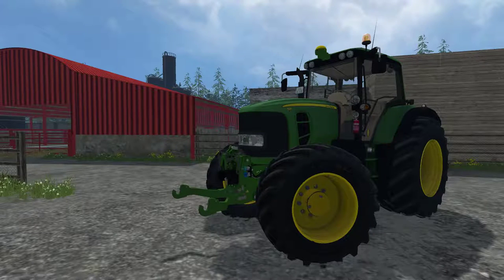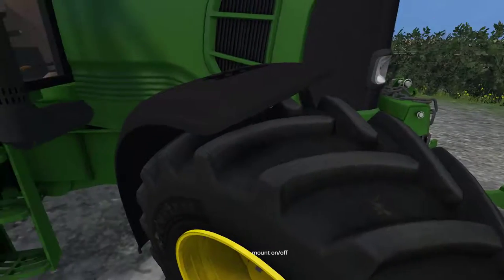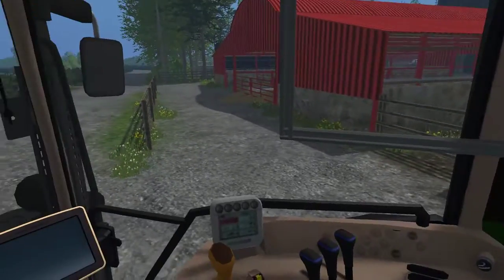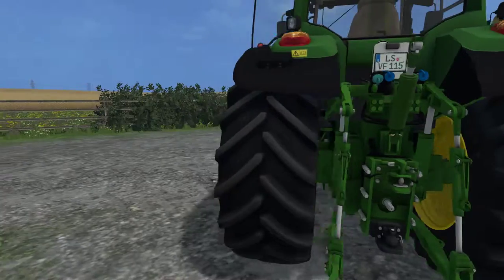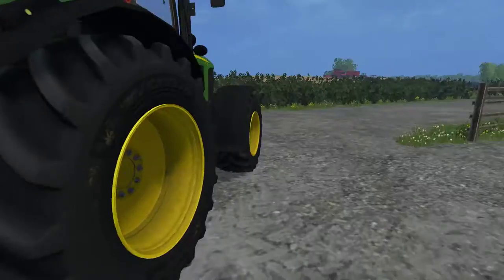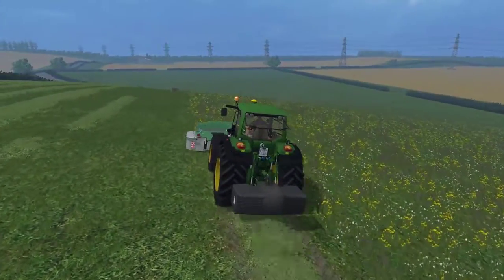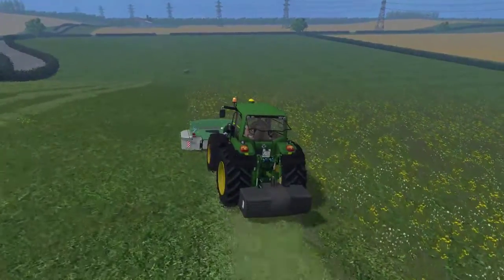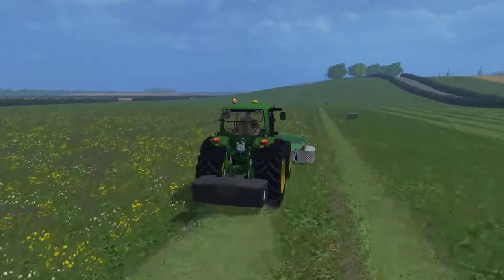Mod Blog FS15 John Deere 7530 Premium + Drum Mower